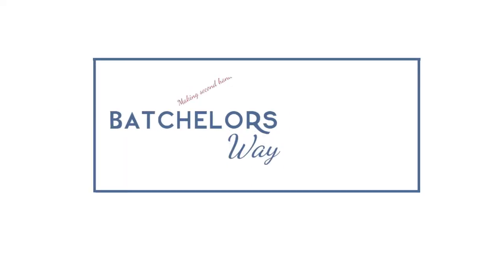BATCHELORS-WAY : DIY Chat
Chatting about how to over come your DIY fears.